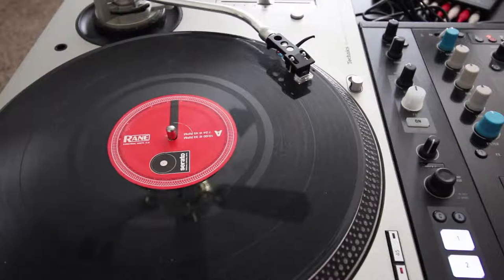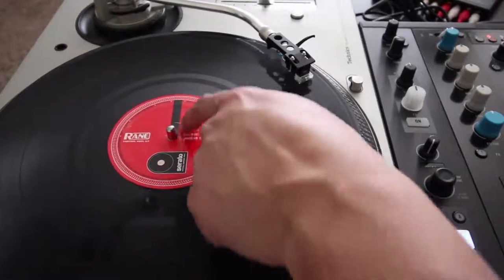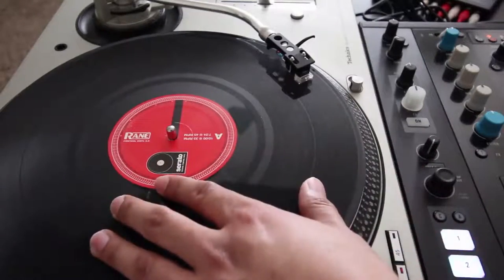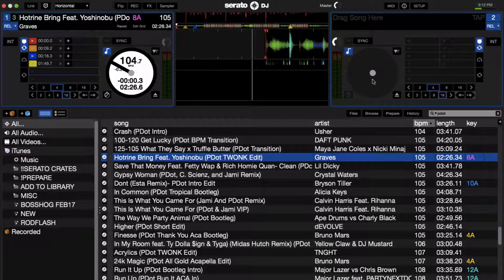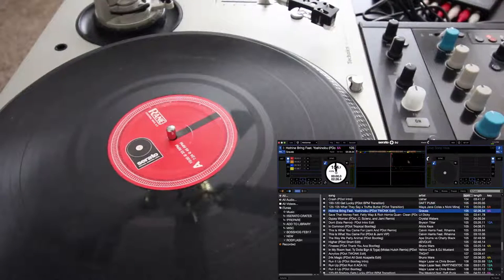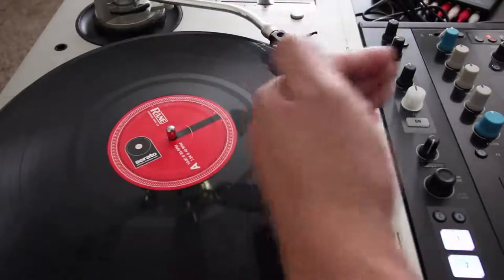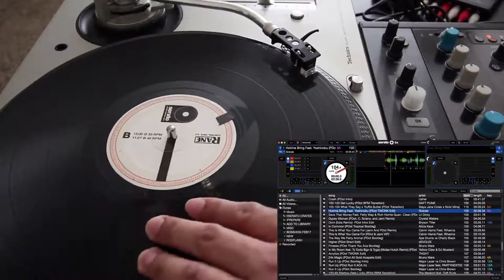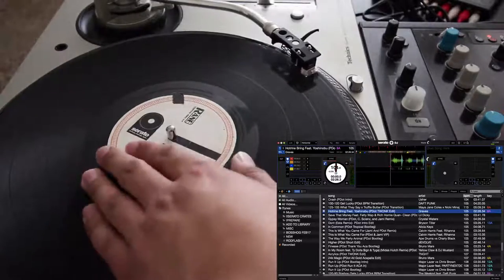Serato DJ - How To Setup Sticker Lock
After countless requests by DJs, Serato has finally brought Sticker Lock to Serato DJ! Here's a walkthrough on what exactly Sticker Lock is and how to set it up and use it!